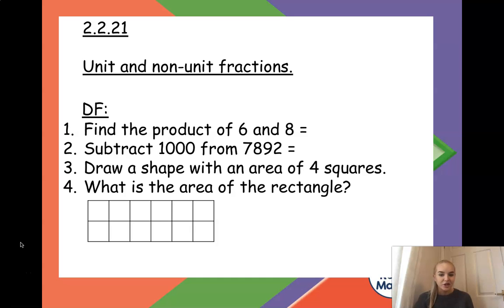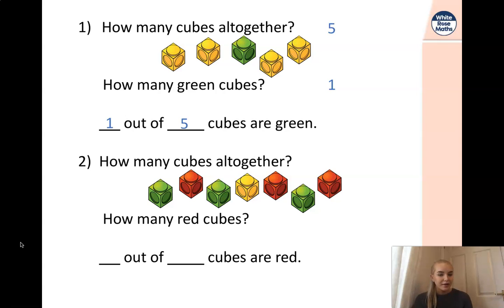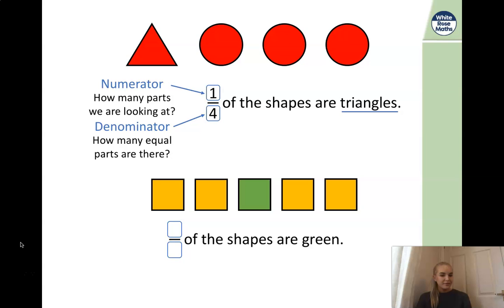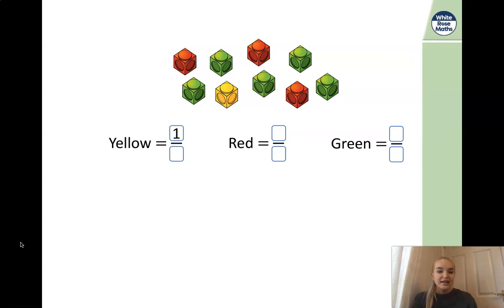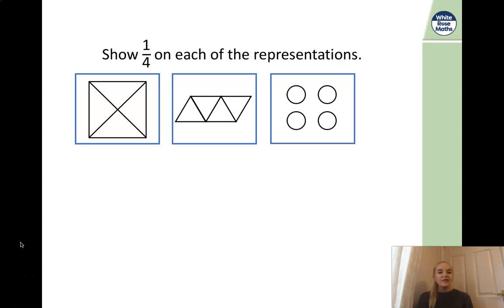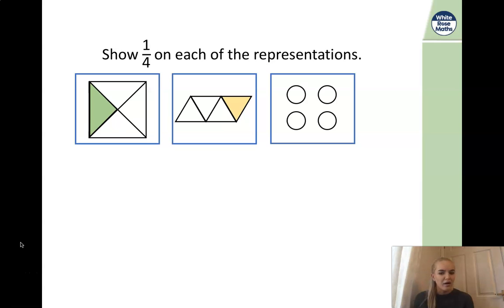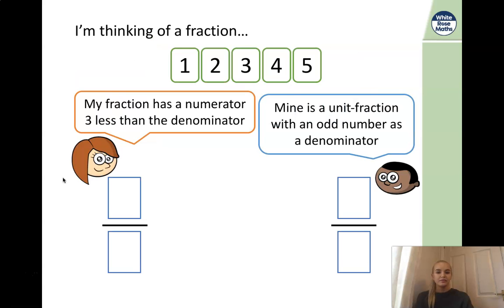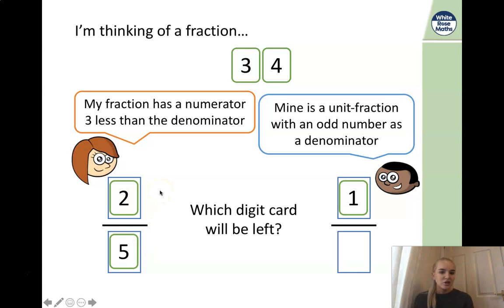Year 4 Maths 2nd Feb Part 1